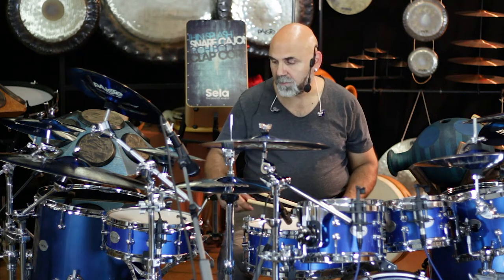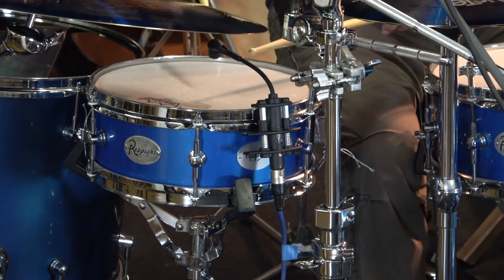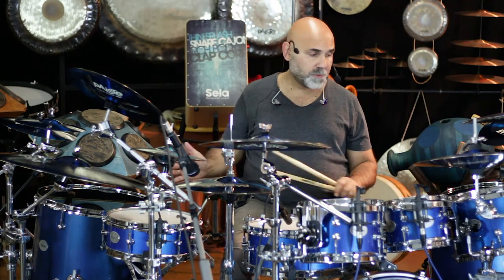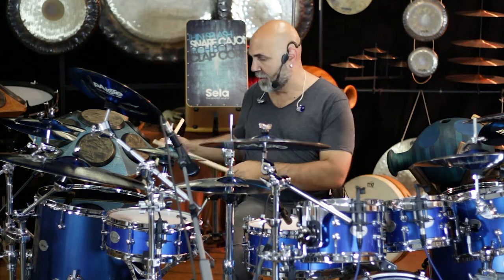Respighi Blue Alder Tony Liotta Signature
In this video Tony Liotta presenting his new Respighi Signature Blue Alder drumset.

Segmented alder shells to get the best deep and warm sound and a beautiful high gloss blue finish

Wood: Alder

Toms:
 8" x  6",
10" x 8",
12" x 8"

Floor Toms:
14" x 14
16" x 14"
18" x 14"
Bass Drum; 22" x 18"
Snare: 14" x  5.5"
Side snare: 12" x 5"

PAISTE Colorsound 900 cymbal set.

- 14" Sound edge hi-hat
- 10" micro hi hat
- 15" Top heavy hi-hat
- 12" Splash
- 10" Splash
- 22" Ride
- 14" China
- 16" Crash
- 17" Crash
- 24" Mega Ride
- 18" Crash
- 16" China
Recorded and mixed by Andrea De Paoli with QSC TOUCHMIX 30 PRO and Ik Multimedia Syntronic